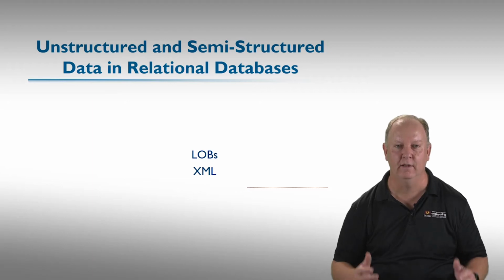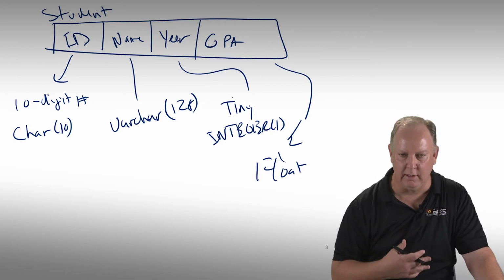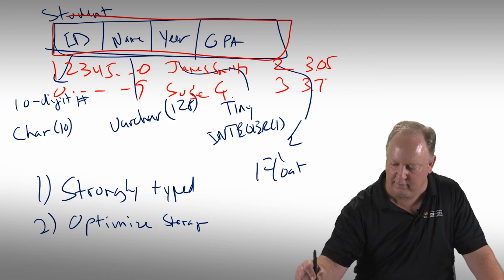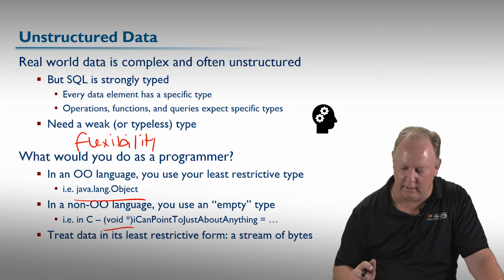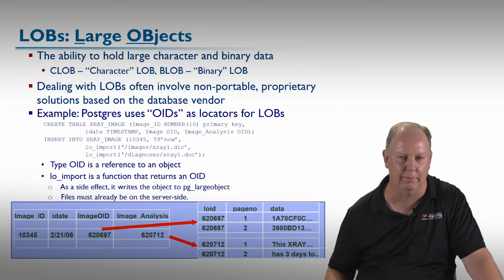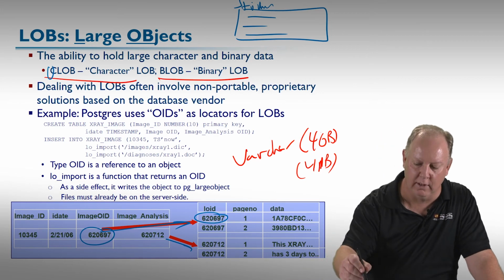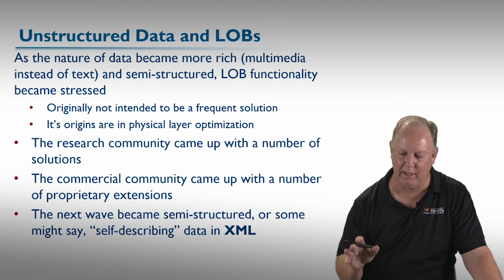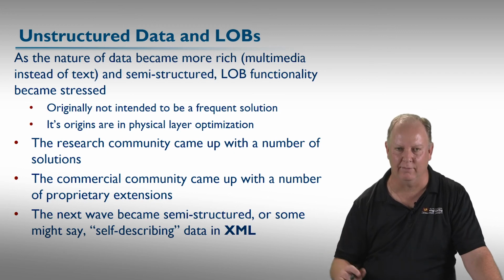SER322: Unstructured and Semi-Structured Data in Relational Databases